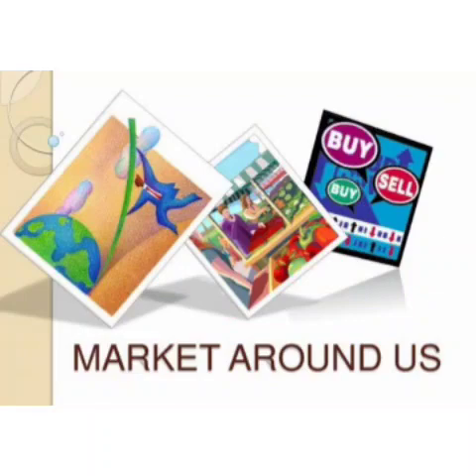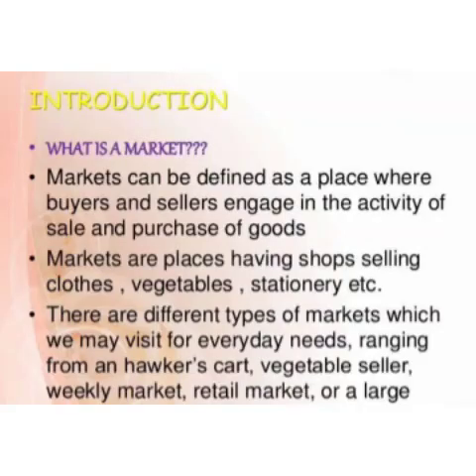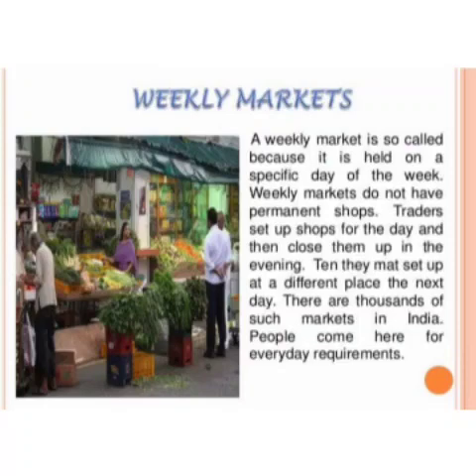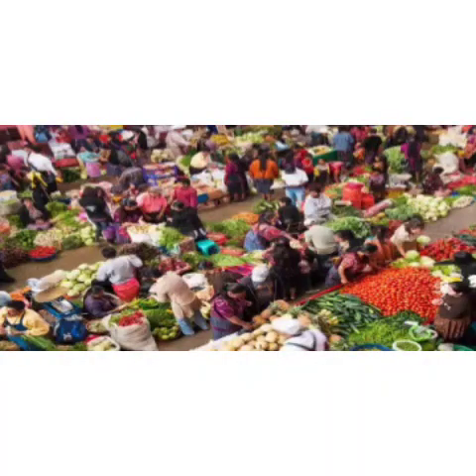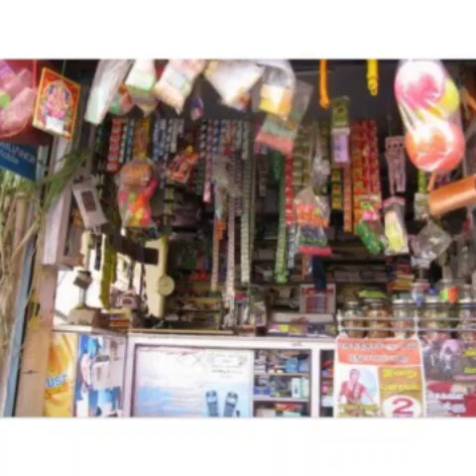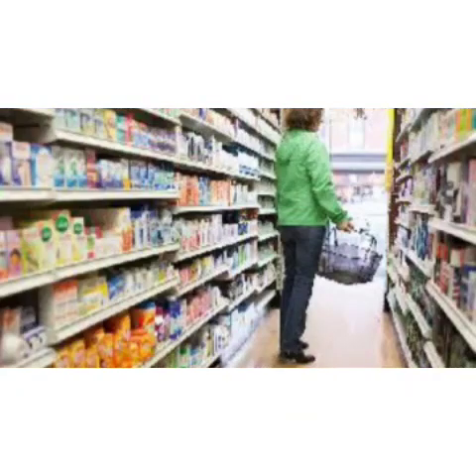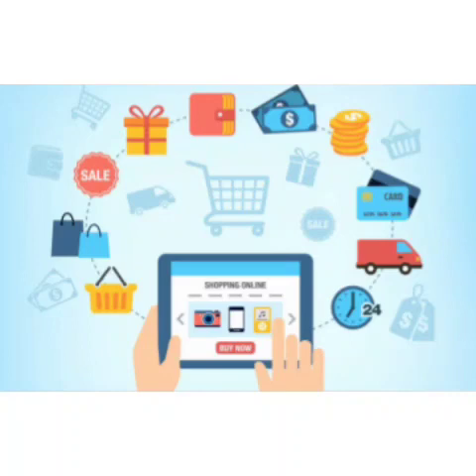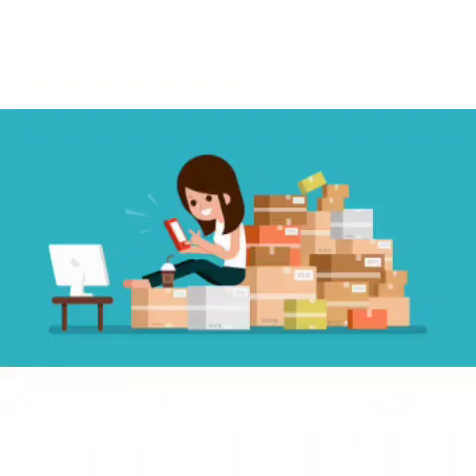MLZS JHANSI CLASS 7 Social Studies Civics Market Around Us Lecture 1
MLZS JHANSI CLASS 7 Social Studies Civics Market Around Us Lecture 1 By Divya Mam